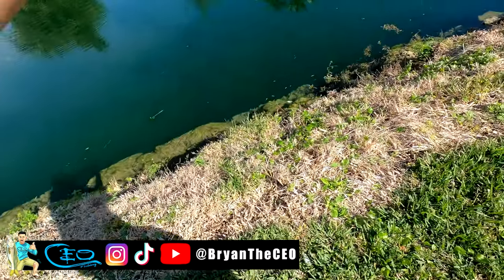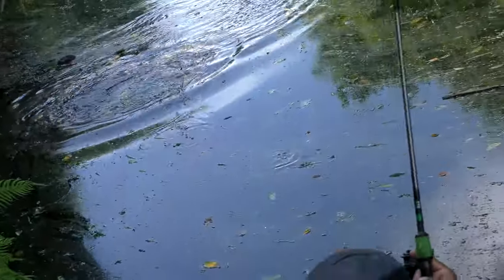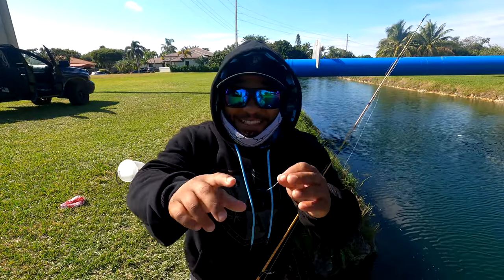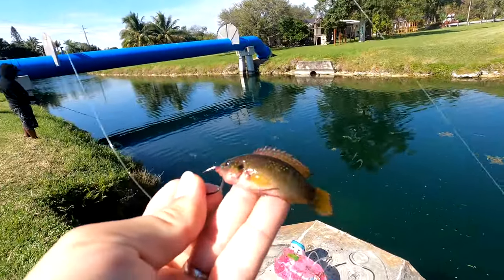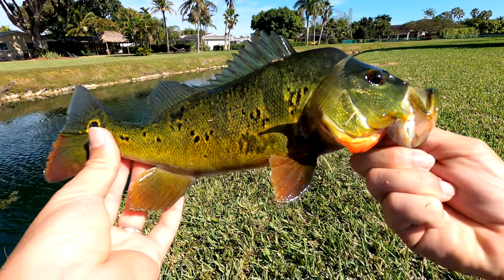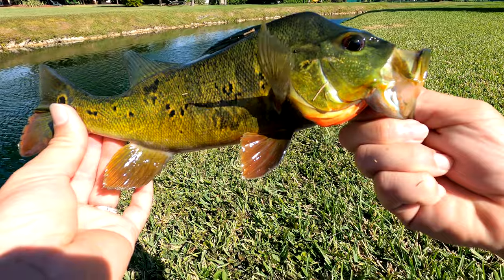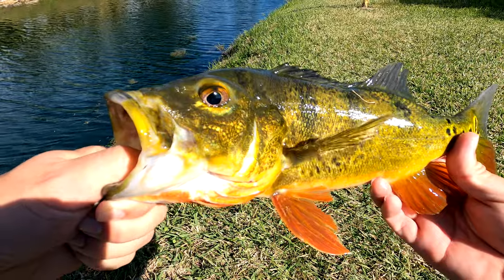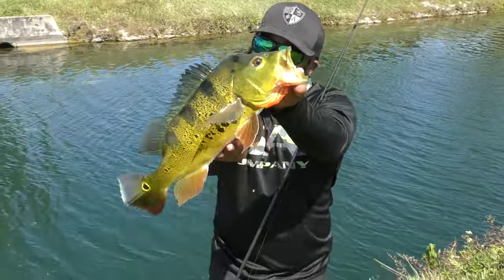Kickin Bass in 2021 Miami Fishing!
2021 is crazy, but fishing never lets me down! This year has started off with plenty of largemouth bass and peacock bass!
Snap: thehooksetlife